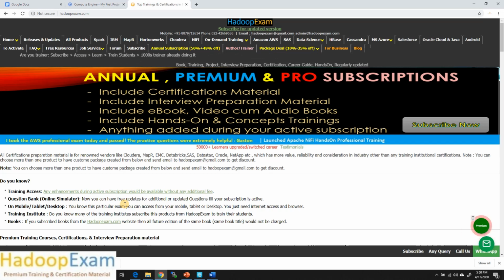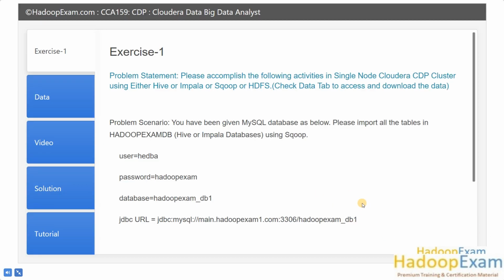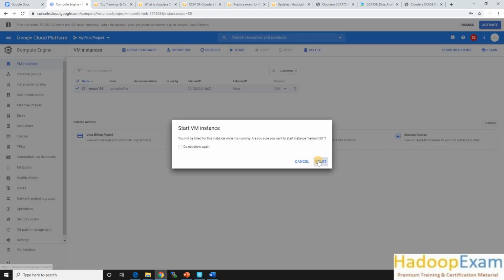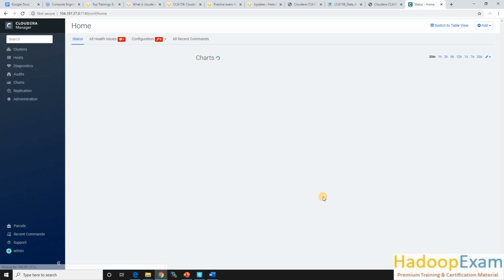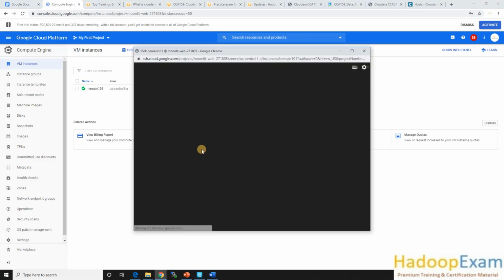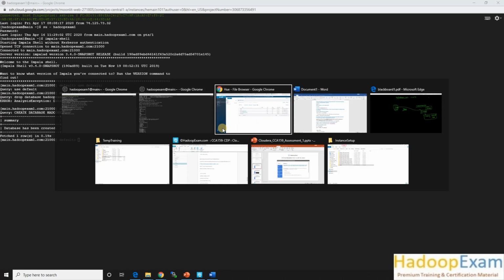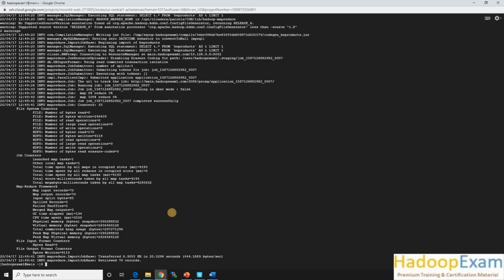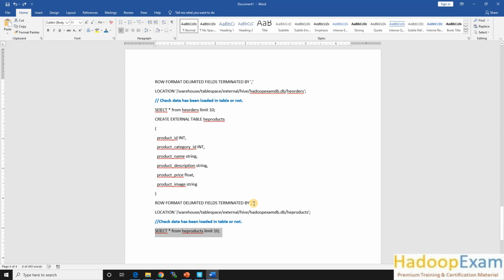Exercise 1 CCA159 HandsOn (Latest)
There are in total currently 68 Hands On Exercises Available